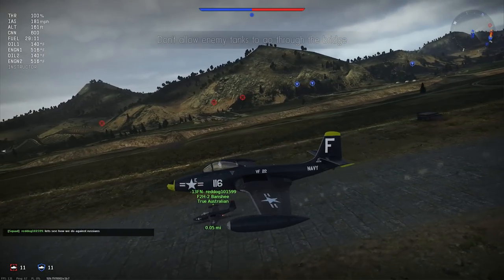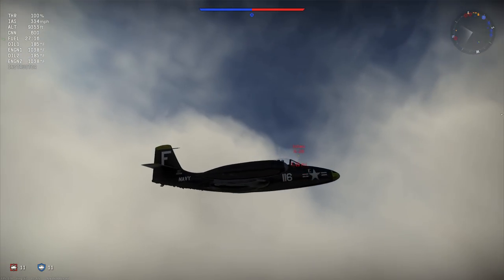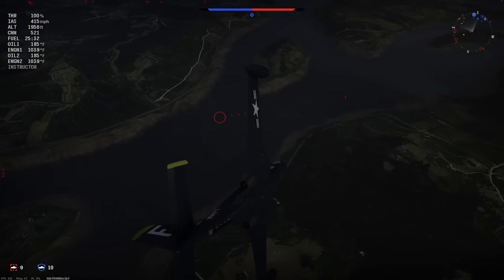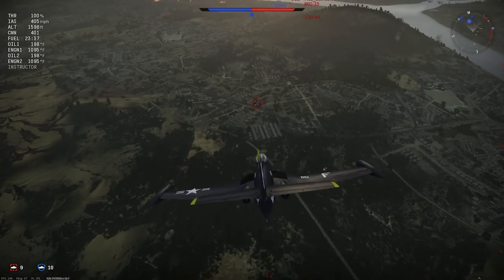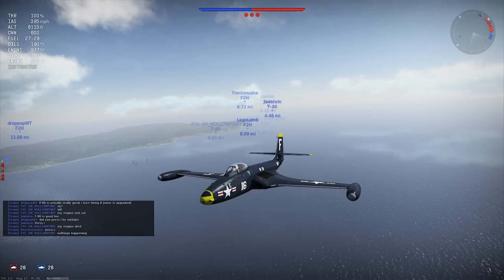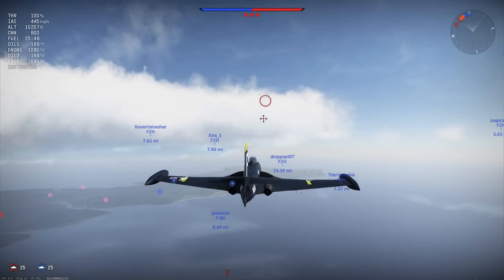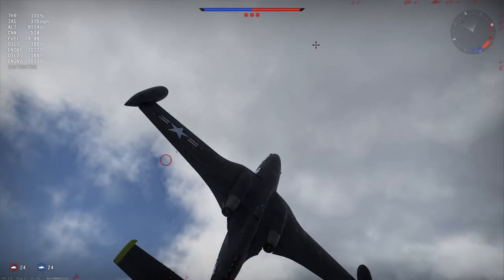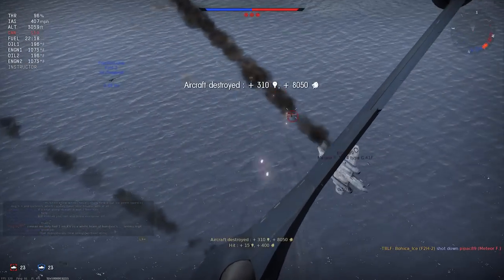War Thunder - McDonnell F2H-2 Banshee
I fly out the F2H-2 Banshee for a couple of rounds. I discuss a bit of my personal tactics and the aircraft's history.